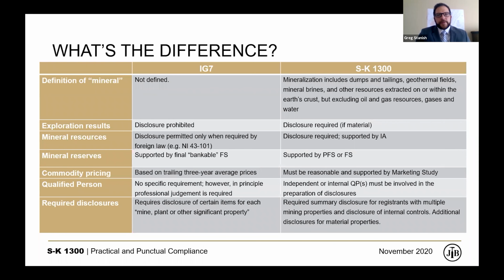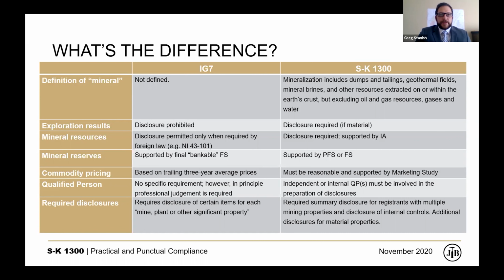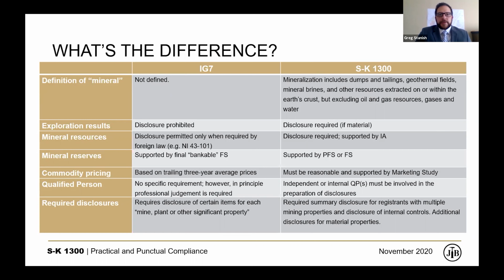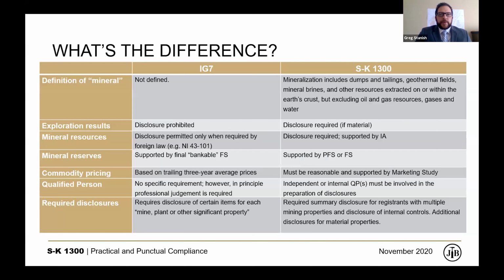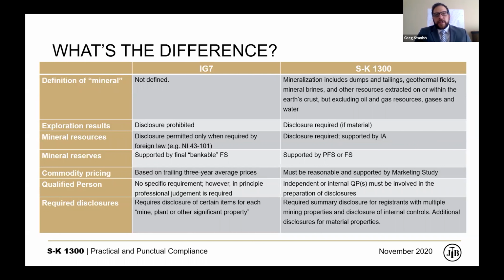Regulation S-K 1300: What's the Difference?